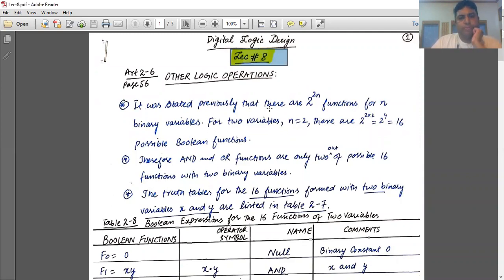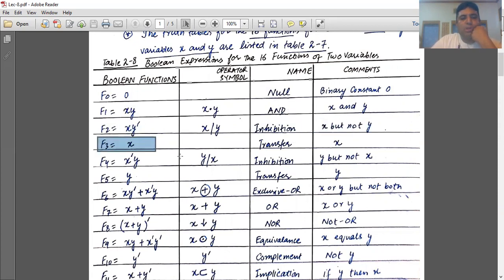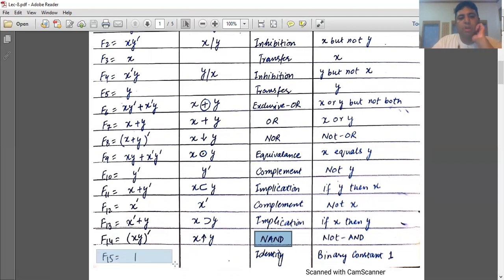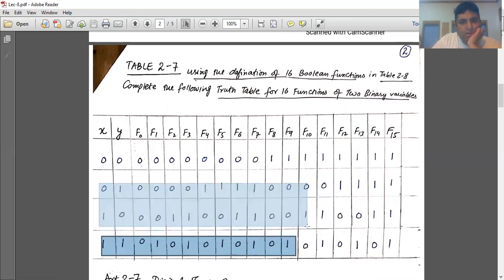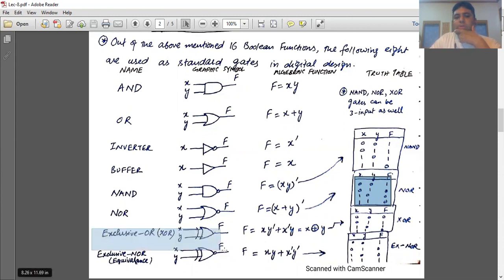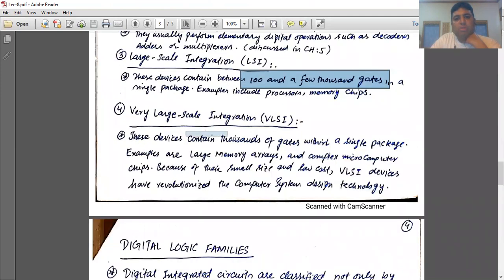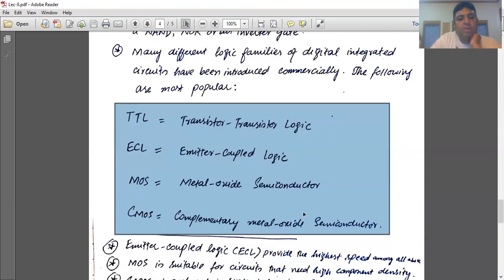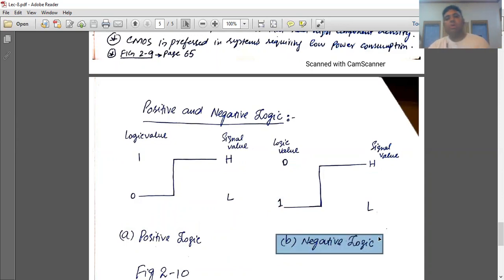DLD Online Lec 4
DLD Online Lec 4  (Semester SP21)